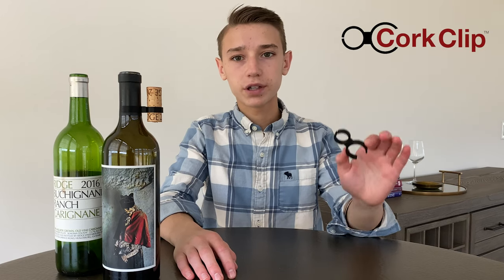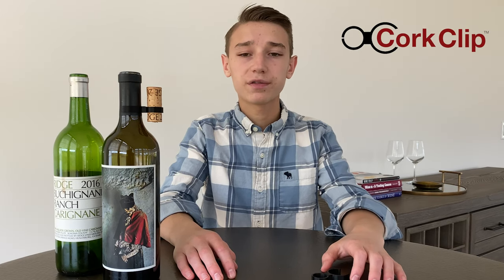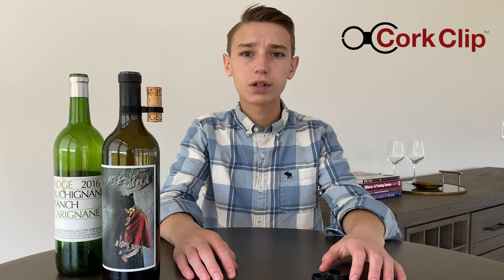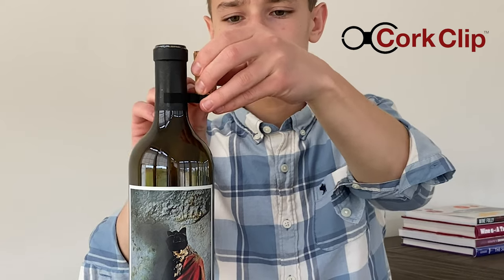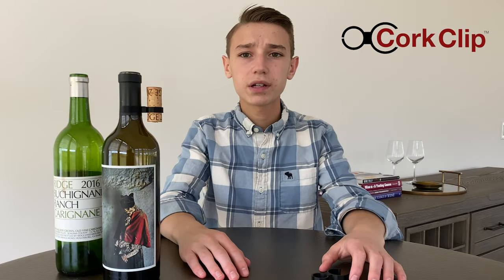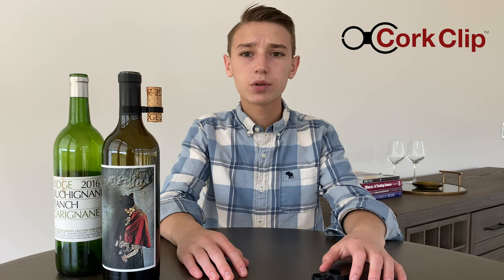The Cork Clip: A Wine Lover Accessory | Invented by Ethan, a 15 year old entrepreneur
The Cork Clip, a wine accessory that will keep the cork clipped to its bottle.

Have you ever lost your cork? Stained your tablecloth? Wanted to give your wine some time to breathe? Then The Cork Clip is for you! It's also a great gift for wine lovers and conversation starter!